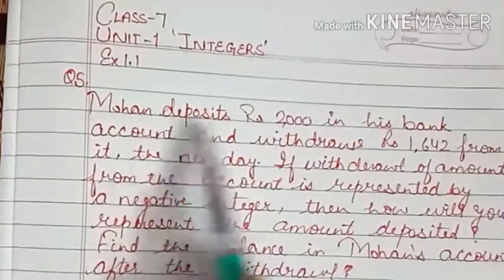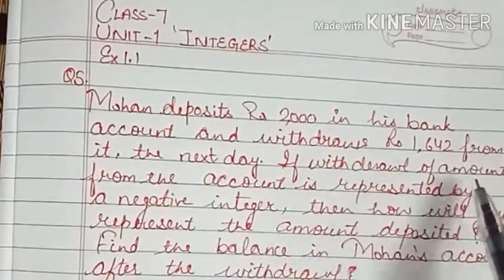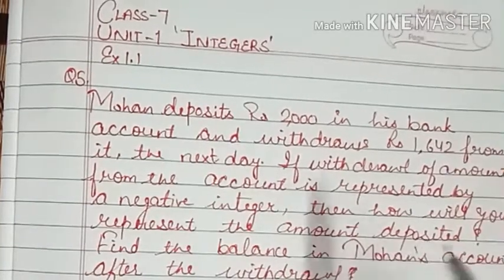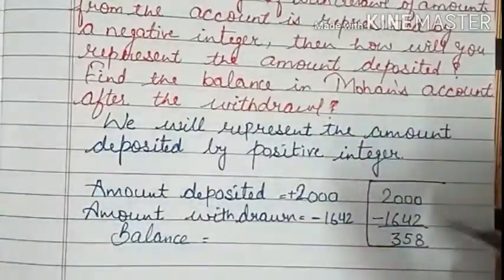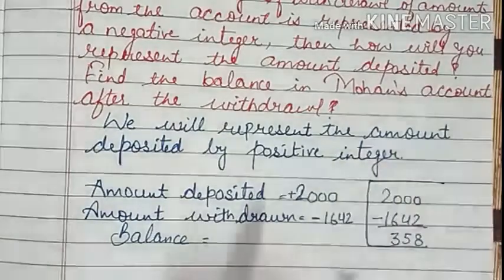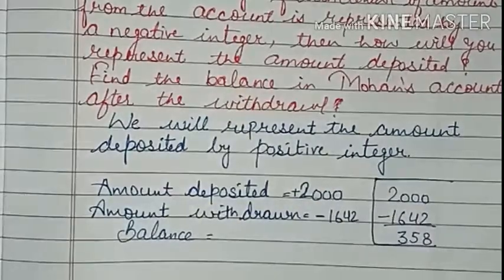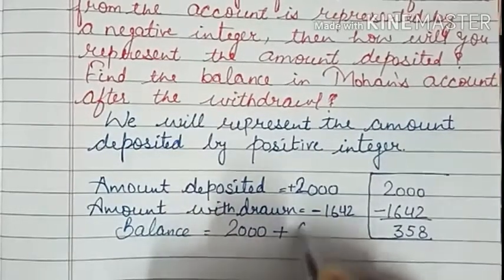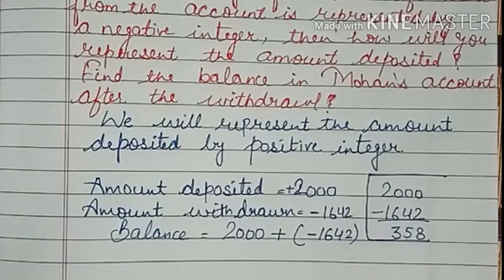Q.5 Ex 1.1 Class 7 Ncert Maths Meena Bansal